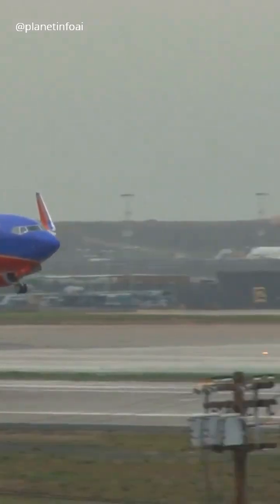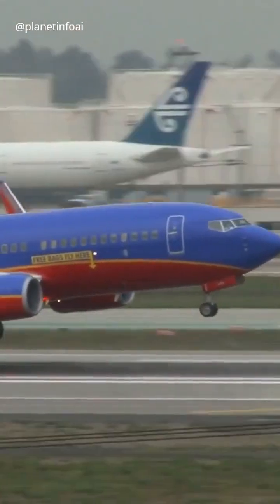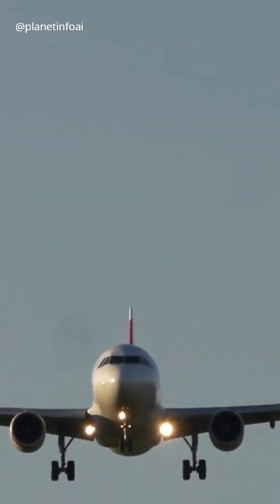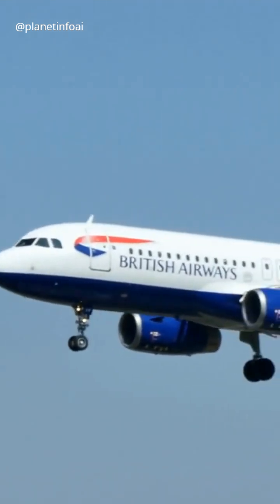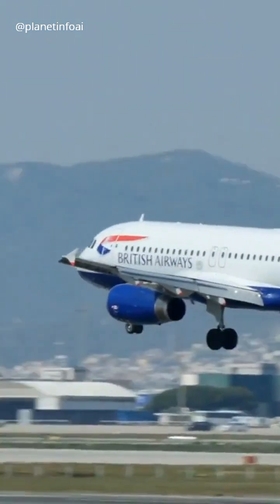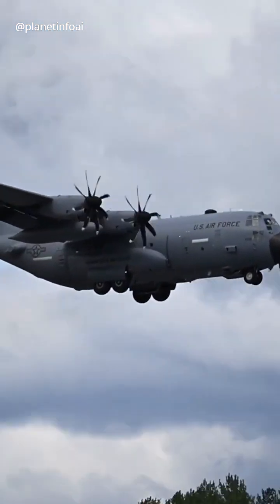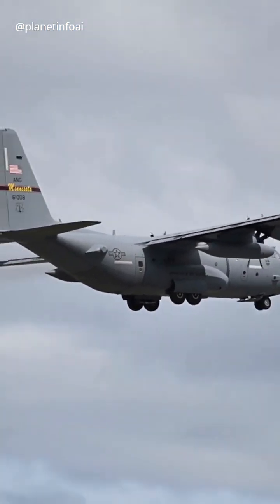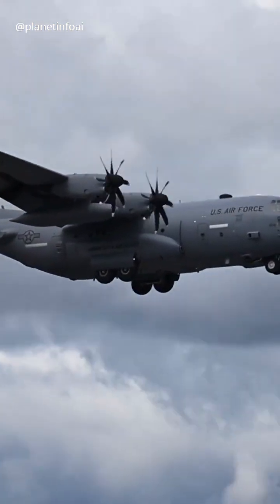Why Do Commercial Airplanes Have Wings on the Bottom,Military Planes on Top?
In This Short,We Delve Into Why Commercial Airplanes Have Wings on the Bottom and Military Planes on Top.